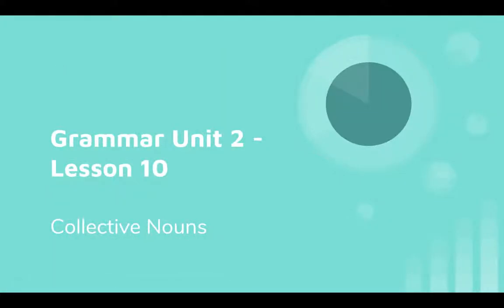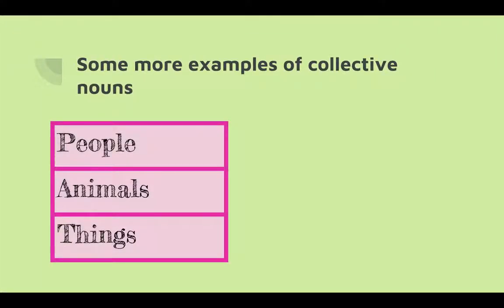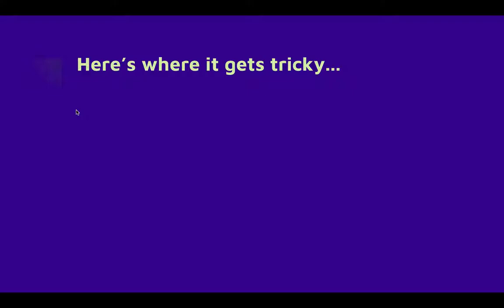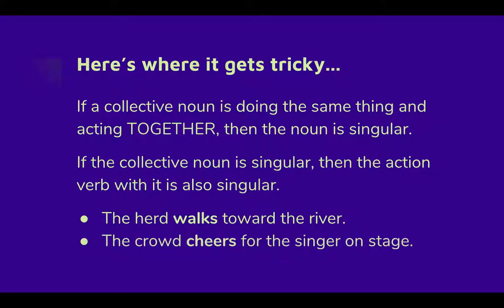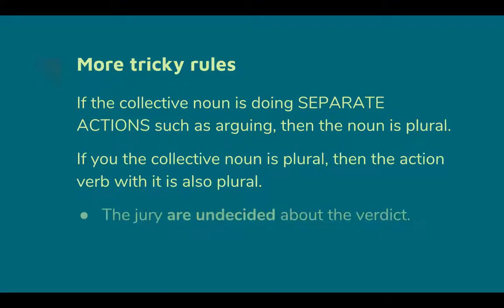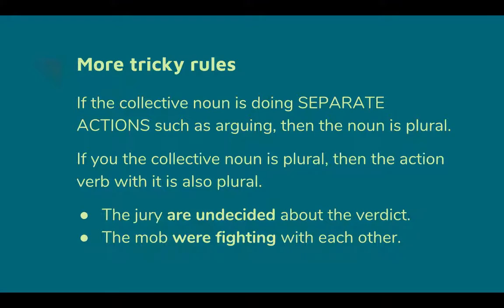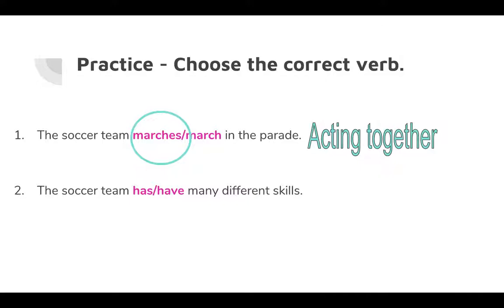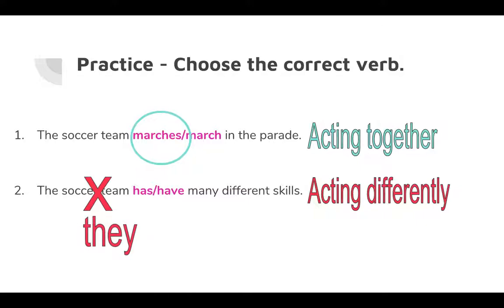2.10 collective nouns